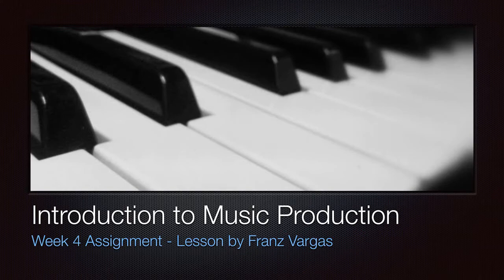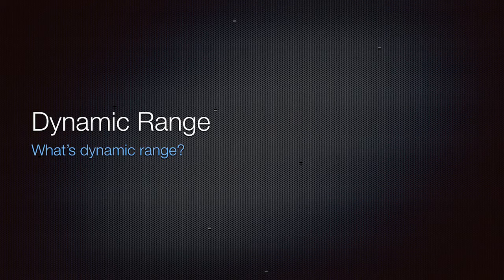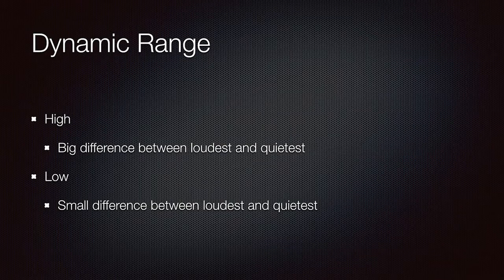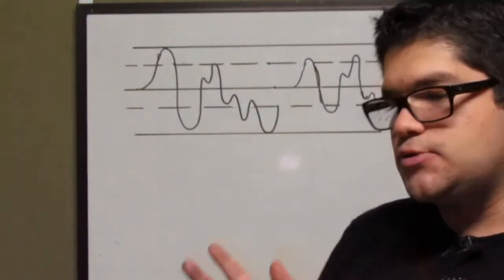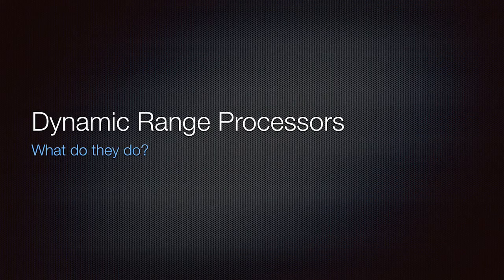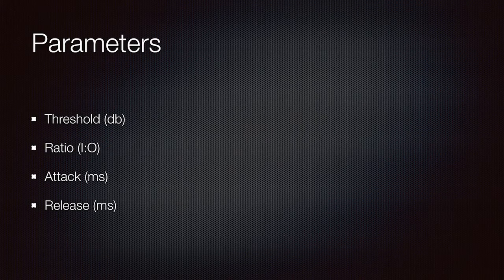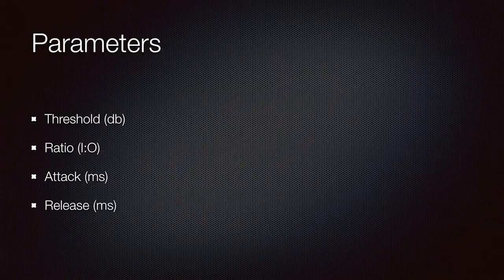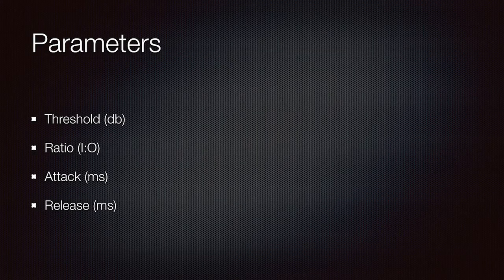Introduction to Music Production - Week 4 Assignment: Dynamic Processors and Parameters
This is Week 3 Assignment for the online course "Introduction to Music Production". Here I talk about the concepto of dynamic processors and their 4 basic parameters: threshold, ratio, attack/release time.